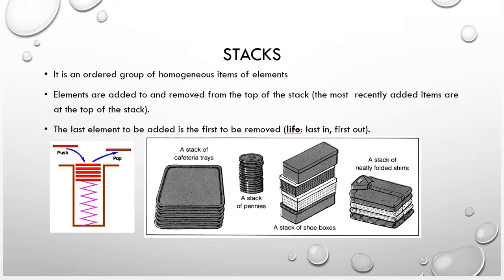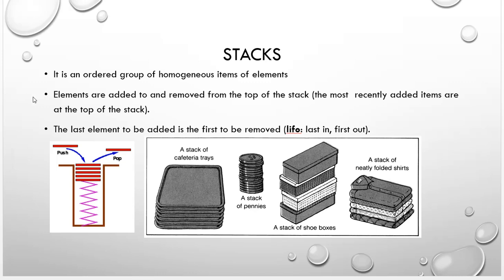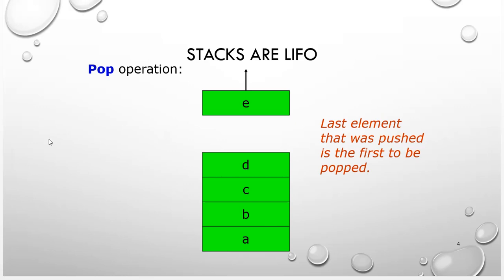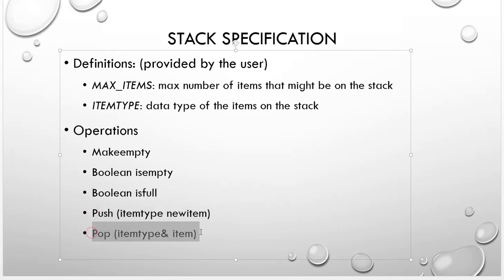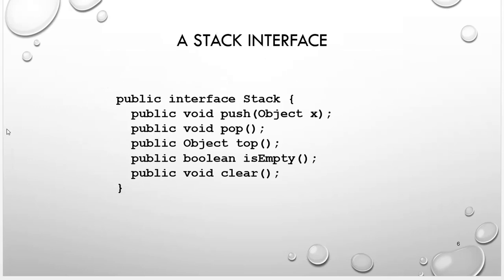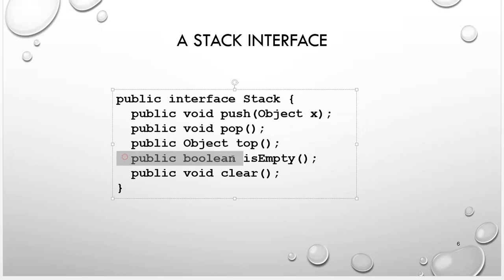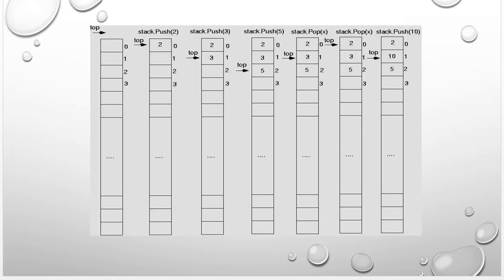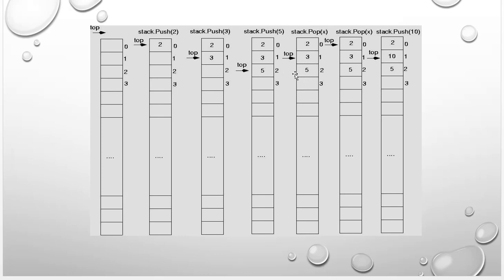Stacks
Data Structures and Algorithms - Stacks